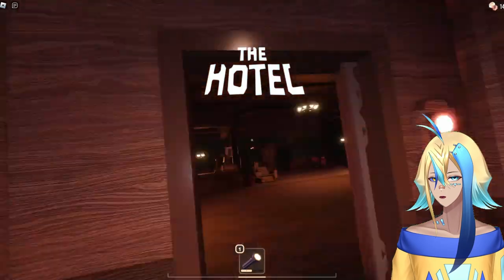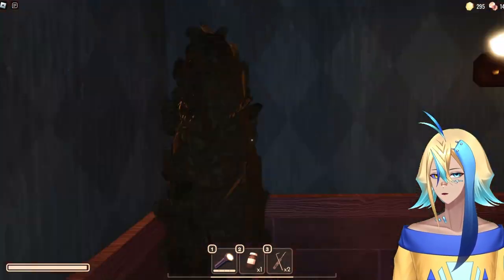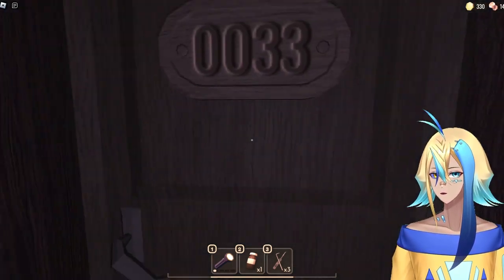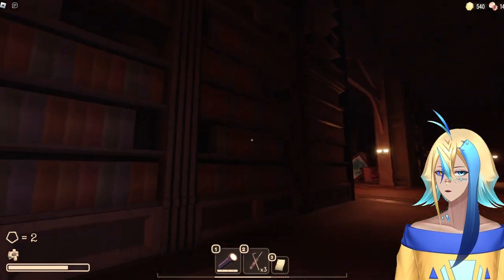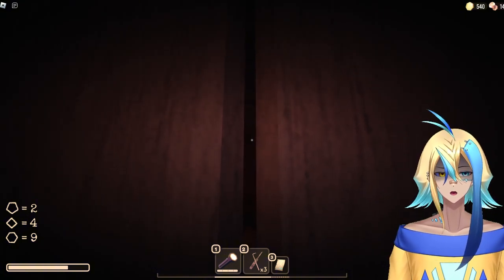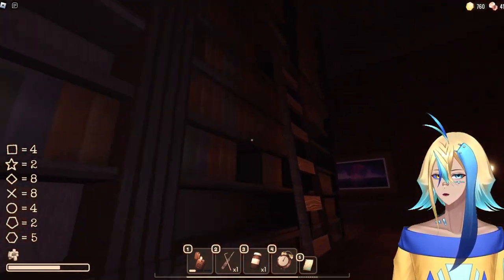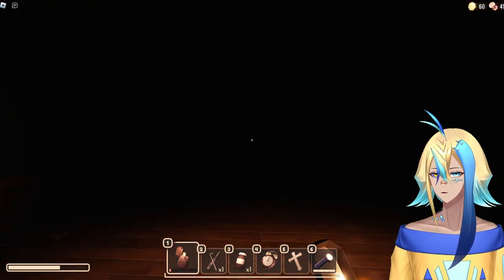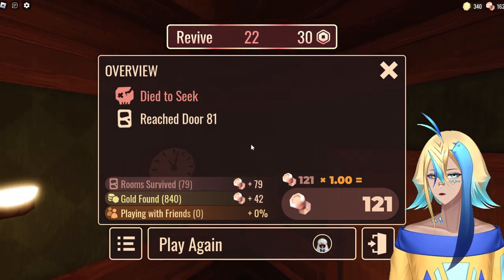Coming back to DOORS and it is scary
If you have anything you want me to play feel free to let me know VVV

|Channels of People I know v v v|